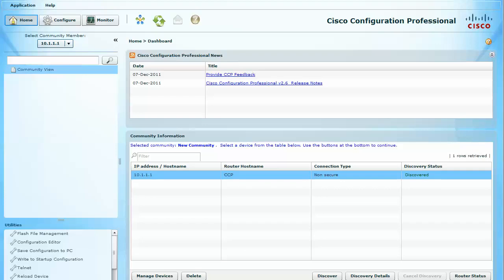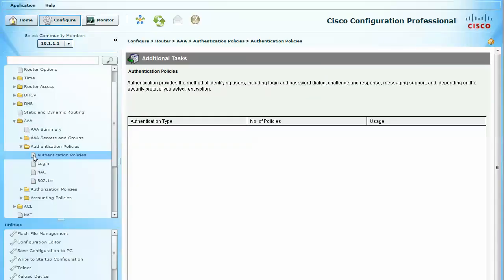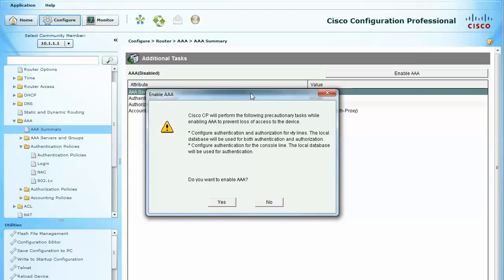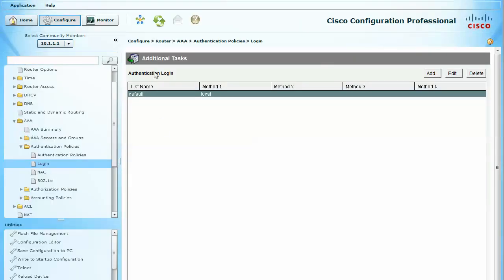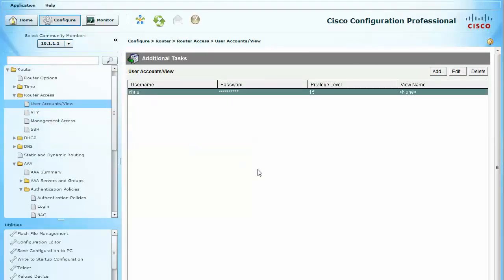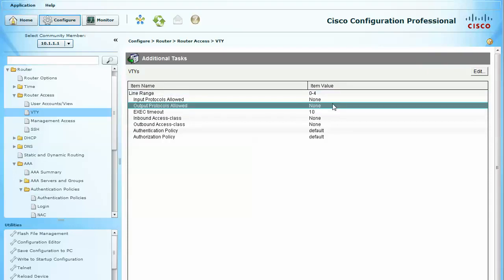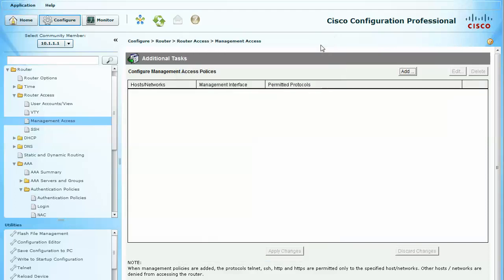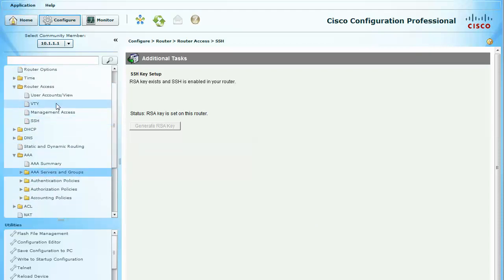006 Configuring AAA With CCP